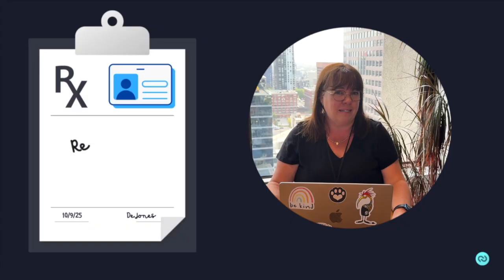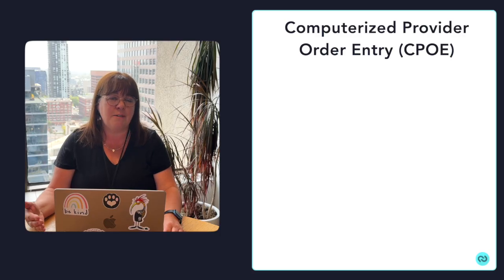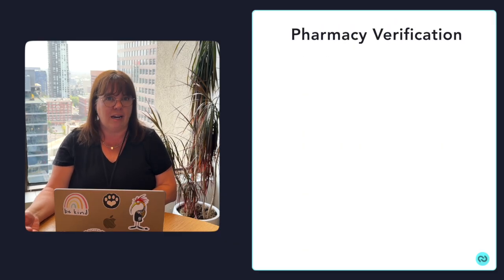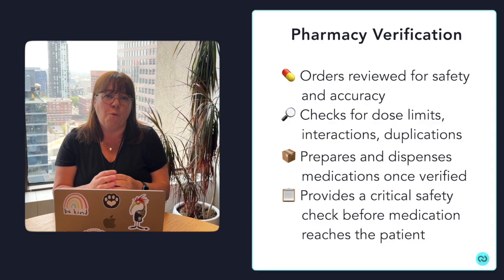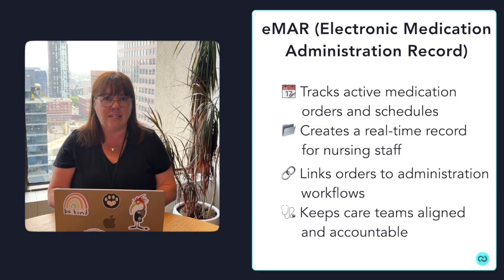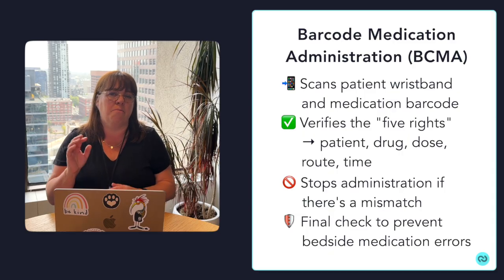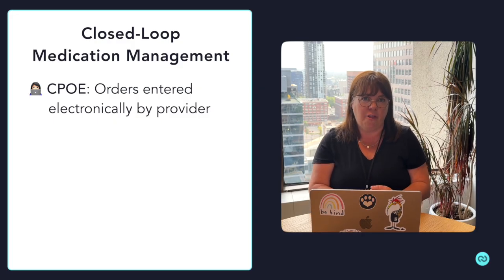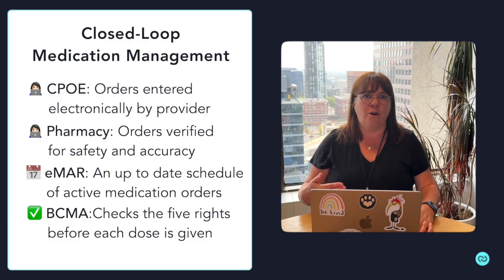Closed Loop Medication Management: From Order to Administration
Medication safety is one of the most important responsibilities in healthcare. Closed loop medication management connects CPOE, pharmacy verification, eMAR, and BCMA into one safety workflow that reduces risk and supports clinicians at every step. In this video, you’ll learn how IT systems enforce checks along the way:

✅ How CPOE prevents transcription errors at order entry
✅ The key safety checks that are part of pharmacy verification
✅ Why the eMAR keeps records clear and consistent
✅ How BCMA ensures the right patient gets the right medication
✅ Why all three together create a true closed loop

This video is designed for early-career health IT professionals (analysts, trainers, informaticists, and support staff) who want to see how technology directly improves patient safety.